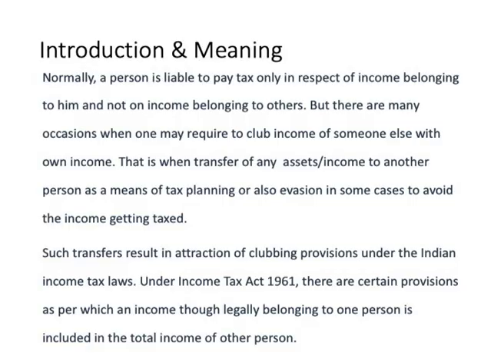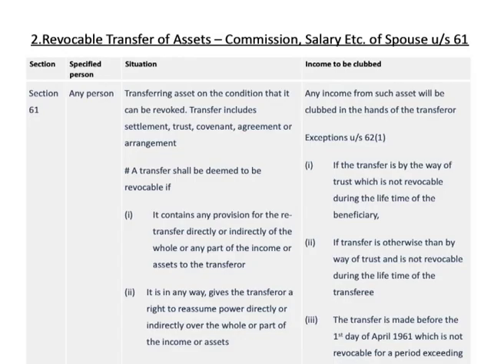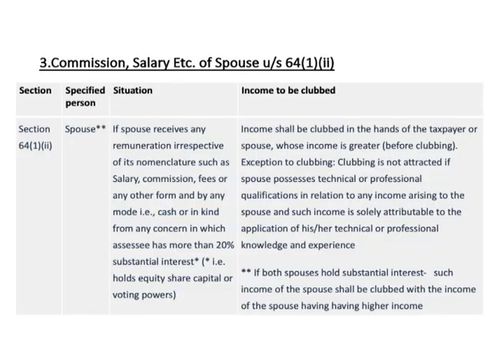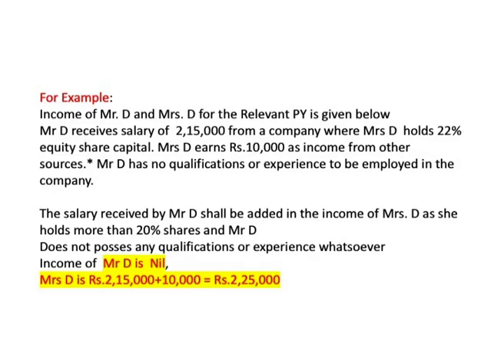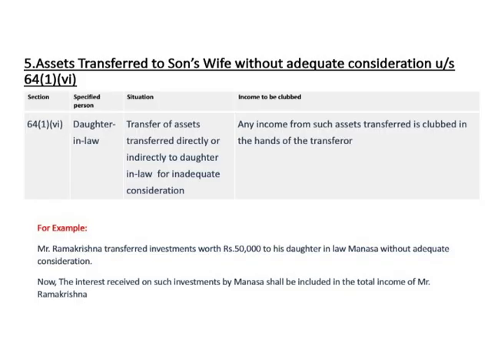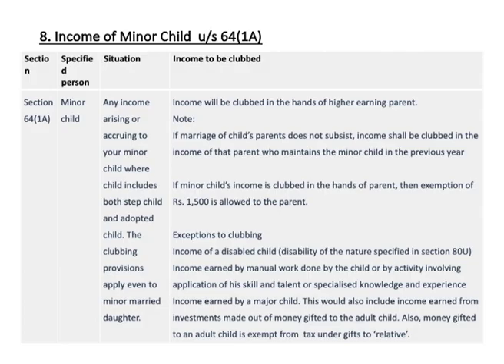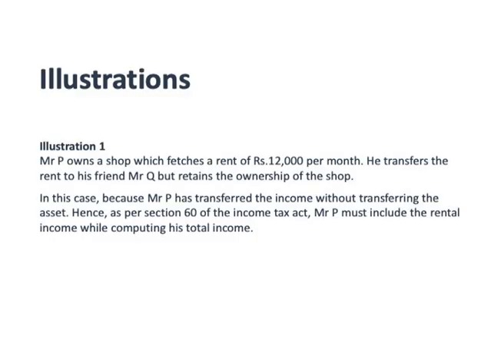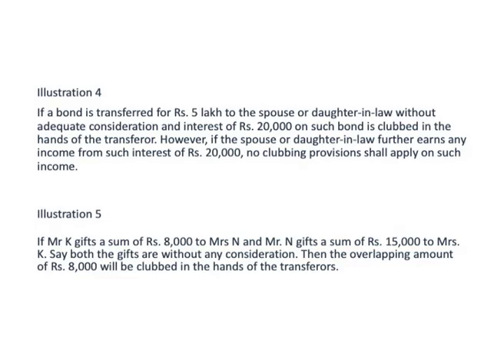BRAOU, UG 3rd Year, 5th Semester, Commerce, Aggregation of Income